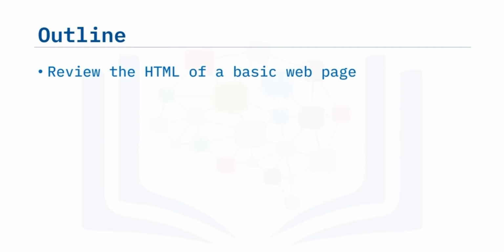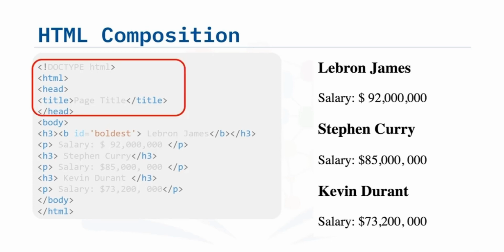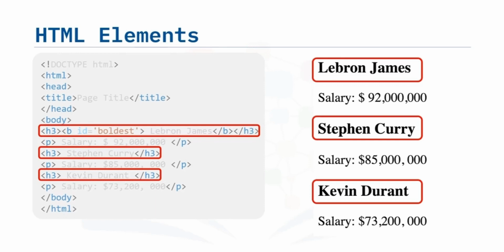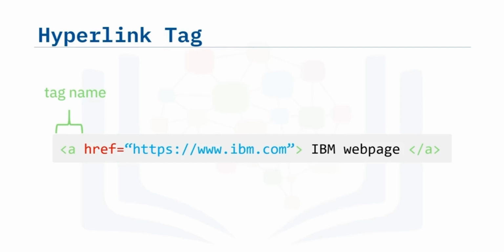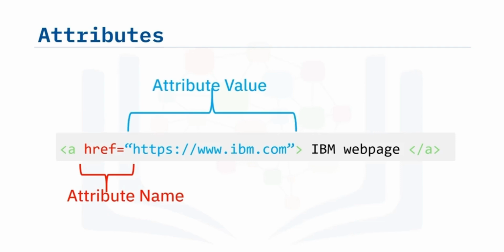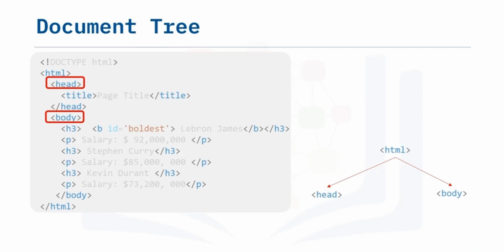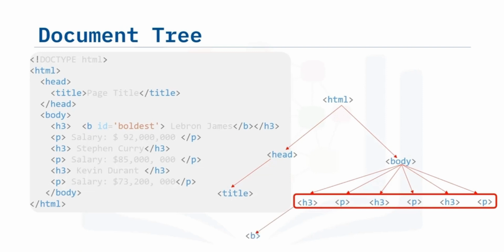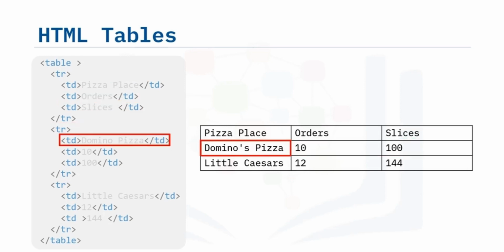Python for Beginner - Full course - Lecture 22 :Optional : HTML for Webscraping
This module delves into the unique ways to collect data by the use of APIs and webscraping. It further explores data collection by explaining how to read and collect data when dealing with different file formats.

Learning Objectives :

1- Explain the use of the HTTP protocol using the Requests Library method.
2-Describe how the URL Request Response HTTP protocol works.
2-Invoke simple, open-source APIs.
3-Perform basic Webscraping using Python.
4-Work with different file formats using Python.
5-Explain the difference between APIs and REST APIs.
6-Summarize how APIs receive and send information.